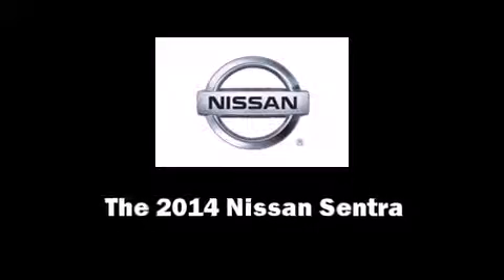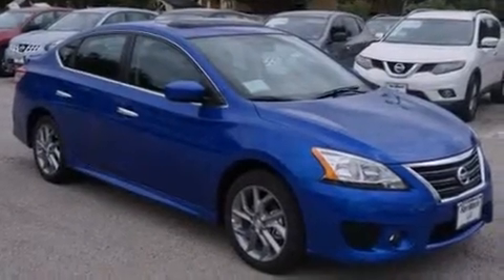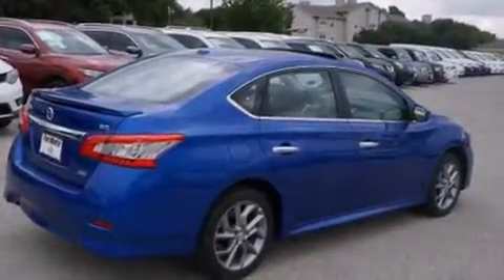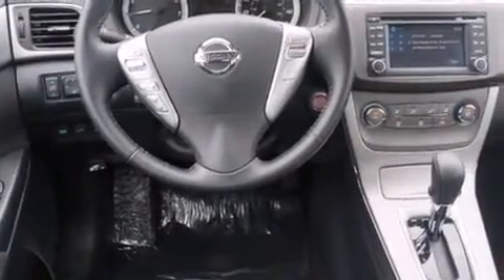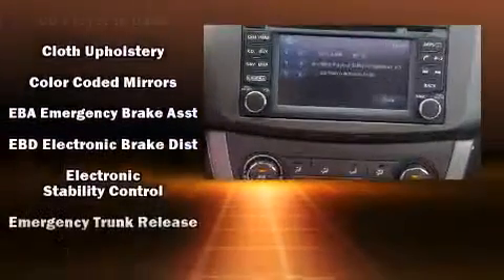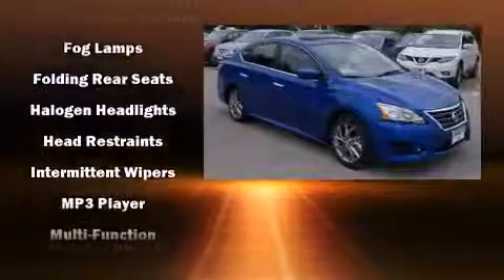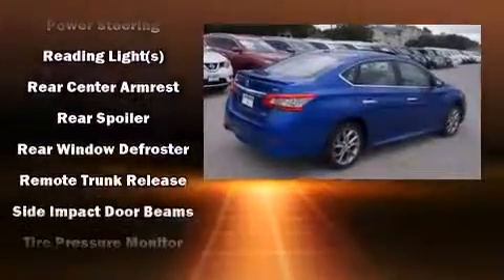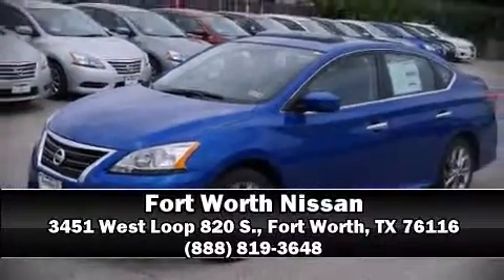2014 Nissan Sentra SR in Fort Worth, TX 76116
3451 West Loop 820 S.

Discerning drivers will appreciate the 2014 Nissan Sentra. This 4 door, 5 passenger sedan stands out among competitors in its class! Smooth gearshifts are achieved thanks to the efficient 4 cylinder engine, and for added security, dynamic Stability Control supplements the drivetrain. It's equipped with tons of terrific amenities, but it won't break your budget. Such as remote keyless entry, 1-touch window functionality, a tachometer, front bucket seats, front fog lights, tilt and telescoping steering wheel, power door mirrors, and more. Nissan ensures the safety and security of its passengers with equipment such as: dual front impact airbags with occupant sensing airbag, head curtain airbags, traction control, a security system, and ABS brakes. Brake assist technology provides extra pressure when applying the brakes. You will have a pleasant shopping experience that is fun, informative, and never high pressured. Stop by our dealership or give us a call for more information.